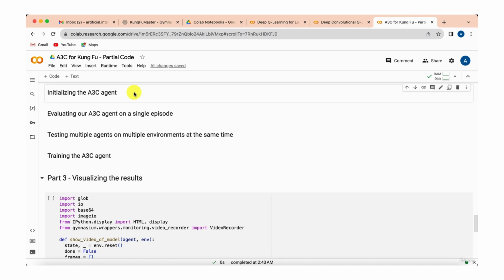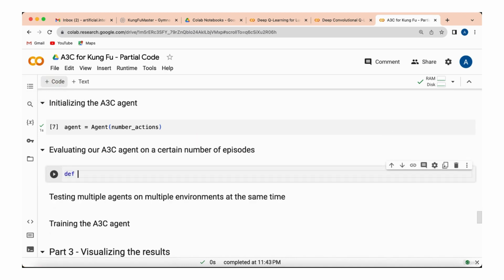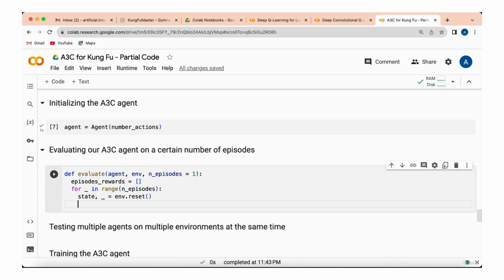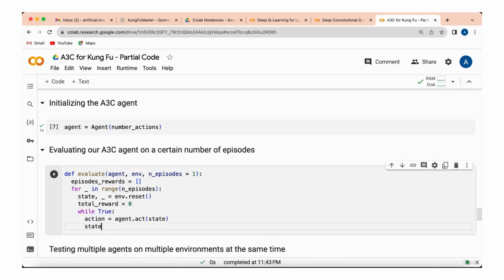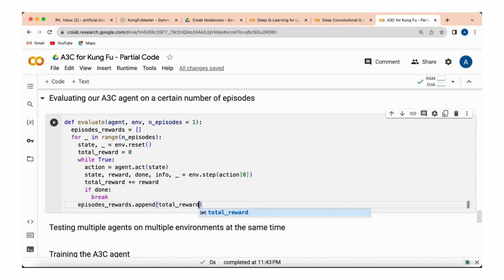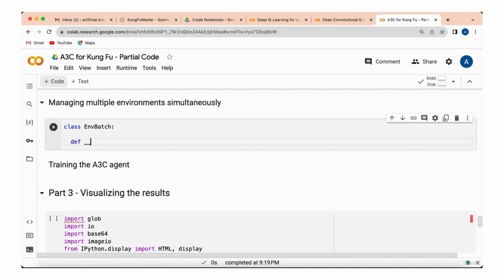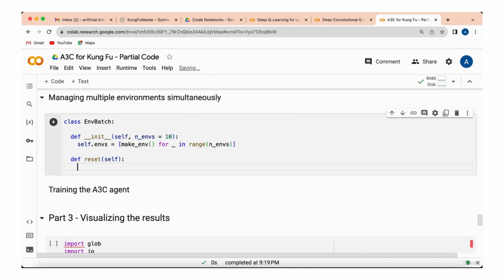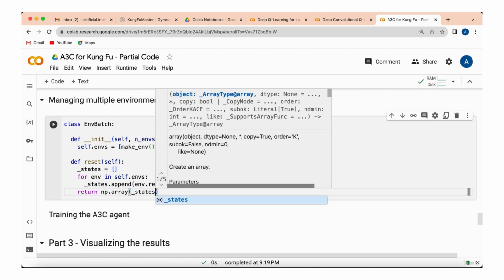ARTIFICIAL INTELLIGENCE BEGINNER COURSE: A3C IMPLEMENTATION | PART 4